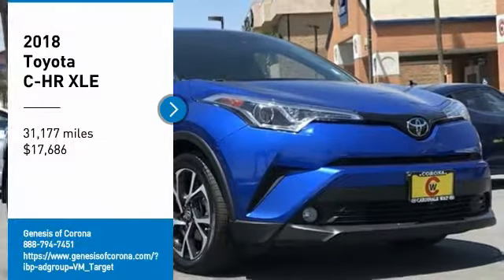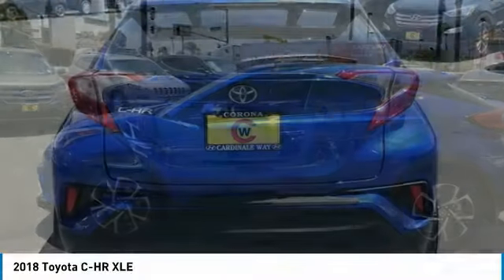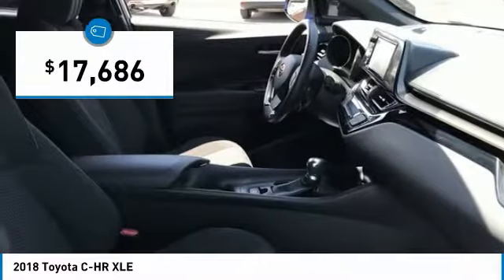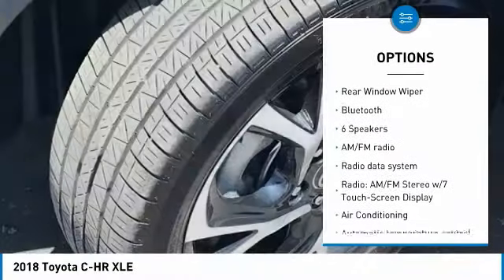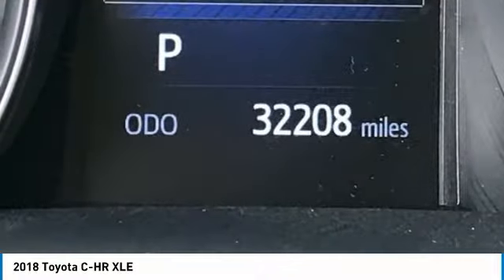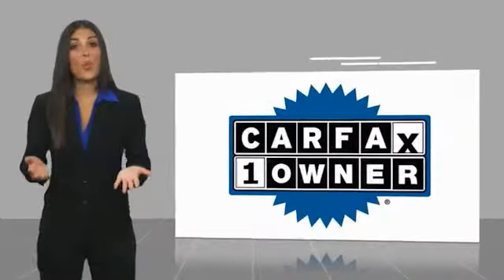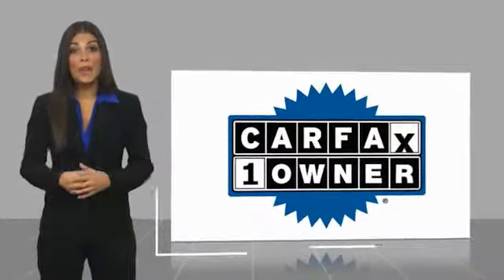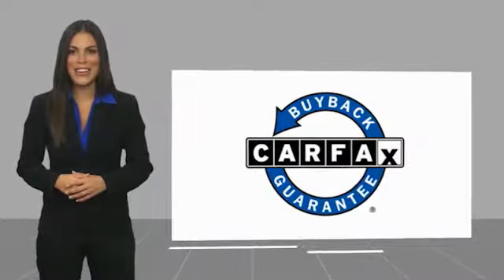2018 Toyota C-HR 2018 Toyota C-HR XLE FOR SALE in Corona, CA H8808A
Stop in today for a test drive of this U 2018 Toyota C-HR